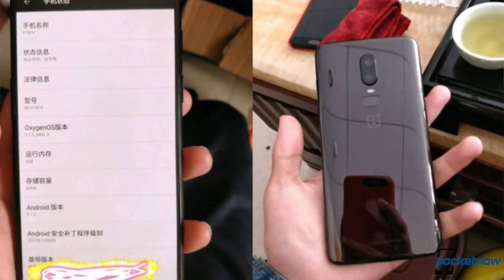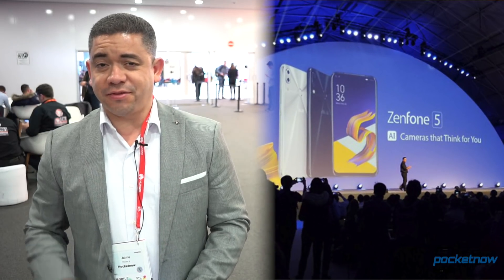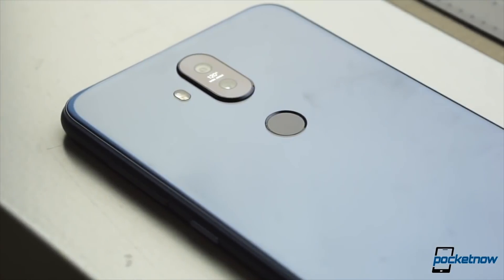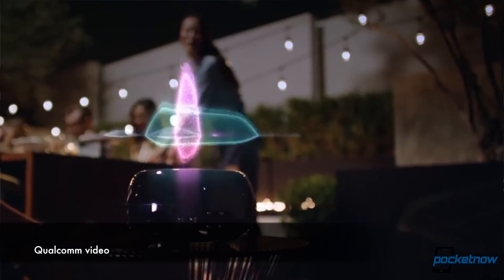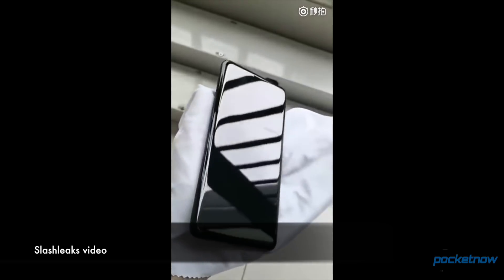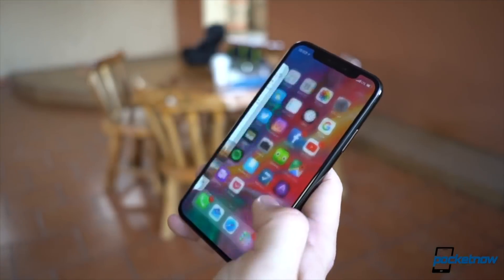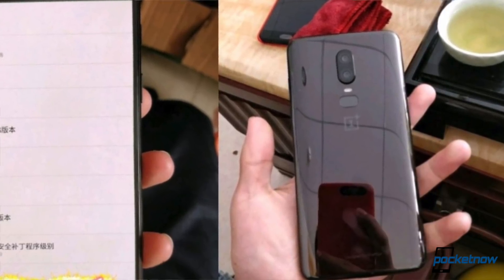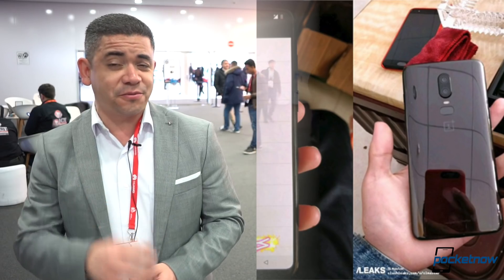OnePlus 6 leaks, real or fake? iPhone X 2018 features & more - Pocketnow Daily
Watch today's Pocketnow Daily as we talk about the recent leaks on the OnePlus 6, and our thoughts on it. Then we talk about the iPhone X 2018, color options, and other features. Then we talk about the recent leaks on video of the Huawei P20, and the contradicting design. Qualcomm follows as the company makes its new Snapdragon 700 processor official. We end today's show talking about the Asus ZenFone 5 and ZenFone 5Z launch at MWC 2018.

Stories:
- Asus ZenFone 5 and 5Z ‘borrow’ the iPhone X notch, ZenFone 5Q makes do without it /2018/02/27/asus-zenfone-5-zenfone-5z-zenfone-5q-mwc-2018
- Qualcomm unveils Snapdragon 700 SoC family for affordable ‘high-tier’ smartphones /2018/02/27/qualcomm-snapdragon-700-soc-family-mwc-2018-announcementPurported new - Huawei P20 renders and hands-on video bring back the confusion /2018/02/27/huawei-p20-leaked-renders-hands-on-video-confusion
- Fresh info on 2018 iPhone trio includes screen size, resolution, colors and build materials /2018/02/27/rumors-2018-iphone-trio-screen-size-resolution-colors
- OnePlus 6 possibly pictured as a prototype with a notch screen and glass back /2018/02/28/oneplus-6-leaked-pictures-notch-glass-back